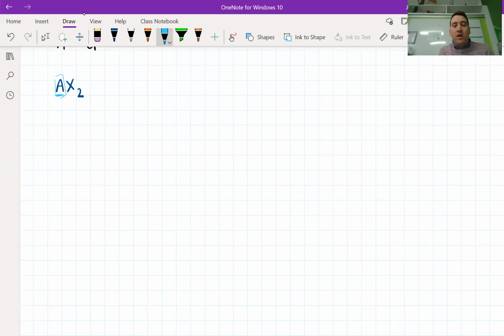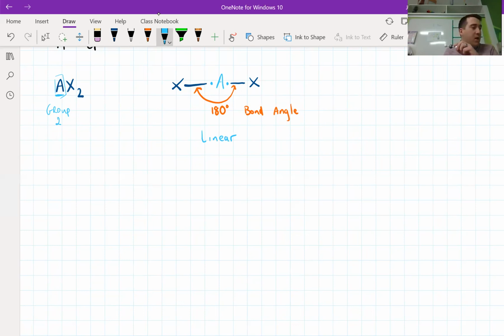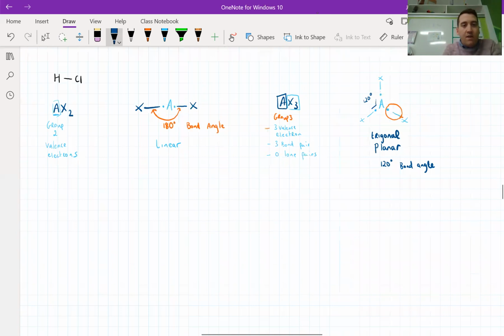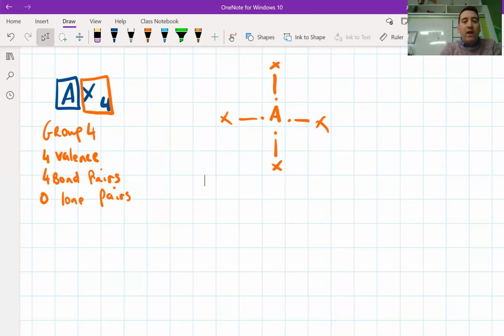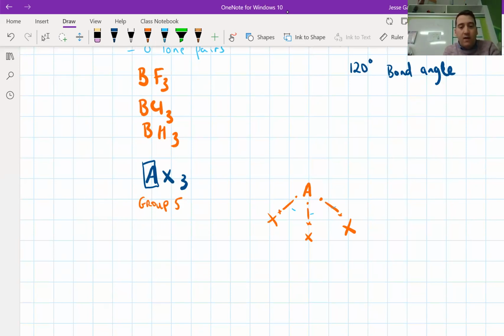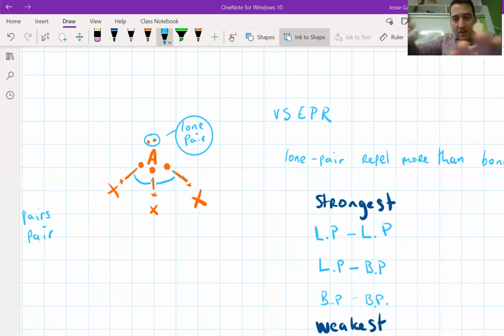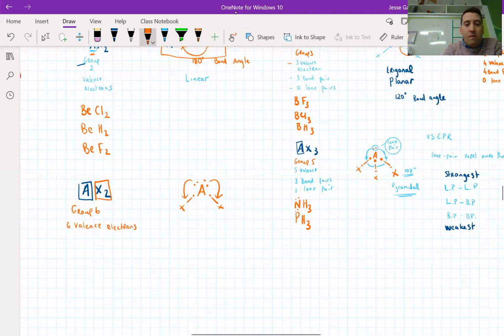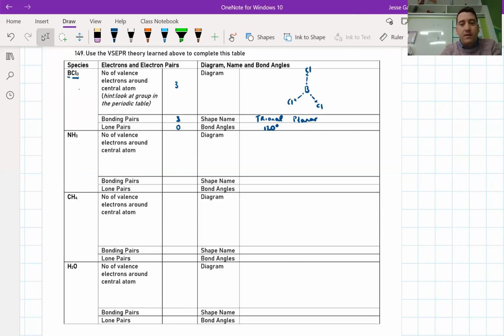Chemical bonding - How to predict the shapes of Molecules?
LC Chemistry grinds for better understanding